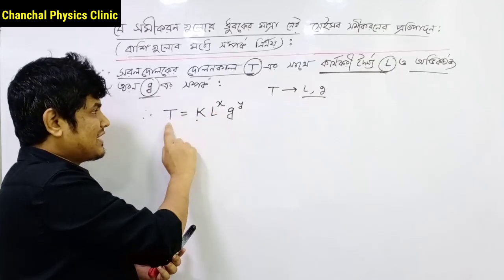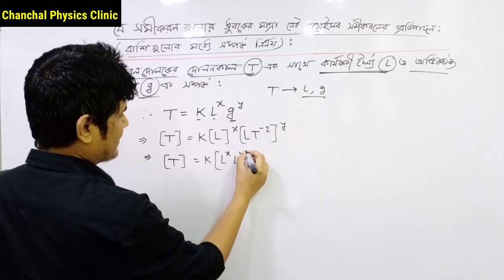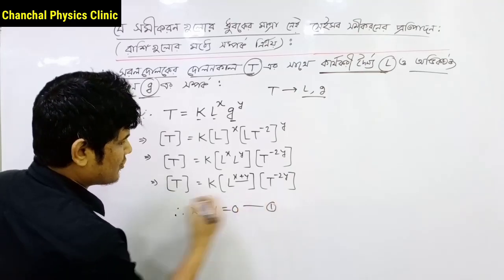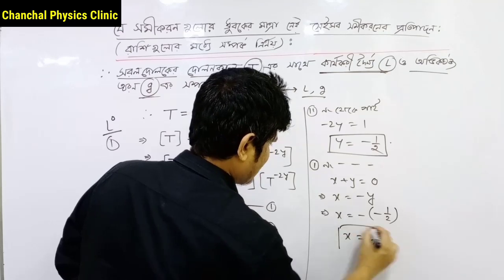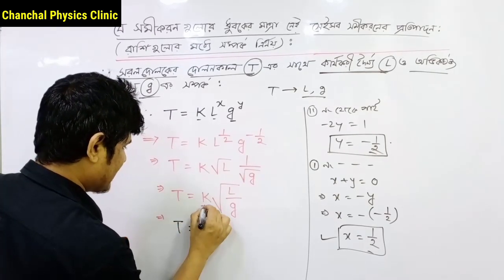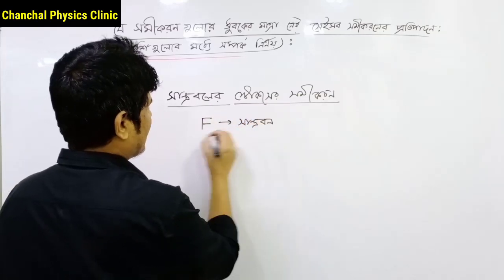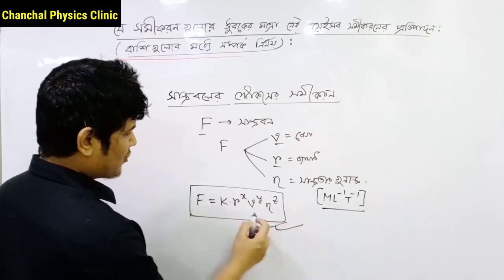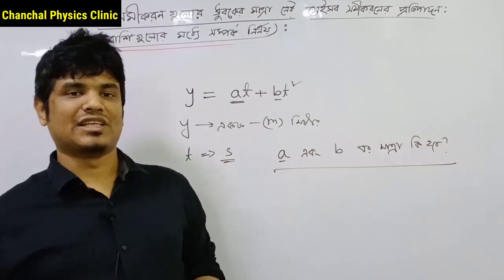মাত্রা সমীকরণের সাহায্যে সম্পর্ক নির্ণয় | Chanchal Kumar| Chanchal Physics Clinic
মাত্রা সমীকরণের সাহায্যে সম্পর্ক প্রতিপাদন, সরলদোলকের সমীকরন প্রতিপাদন,
গ্যালিলিওর সুত্র থেকে প্রাপ্ত সমীকরন,
অন্তবেগের সমীকরন।